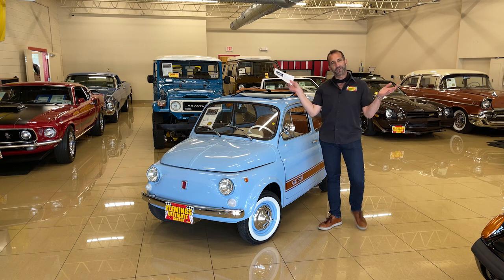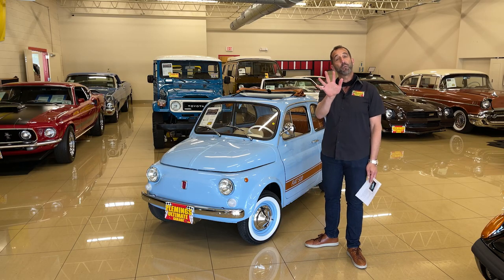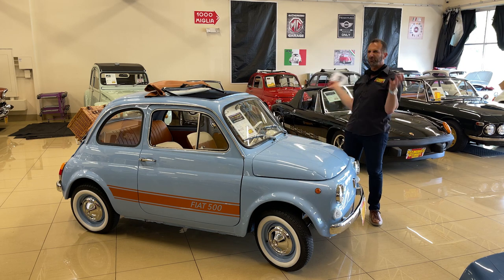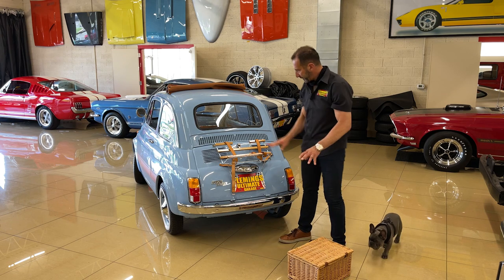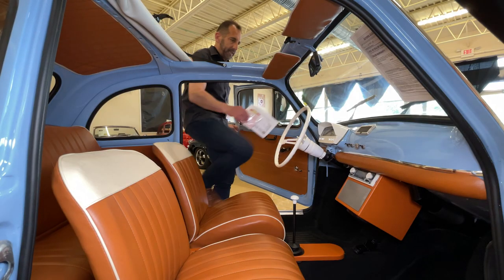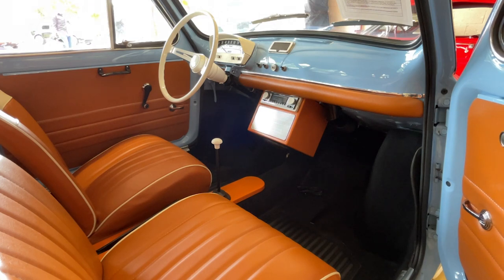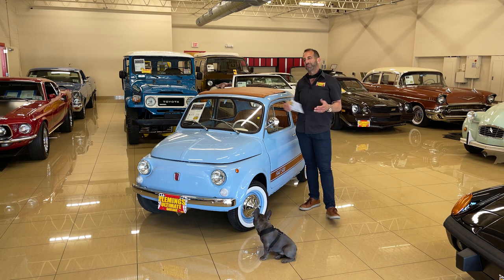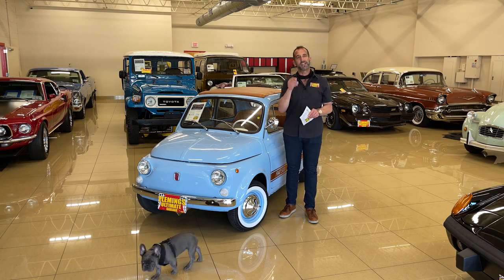1969 Fiat 500L Cabriolet for Sale - Walk Around and Test Drive Loaded with Extras